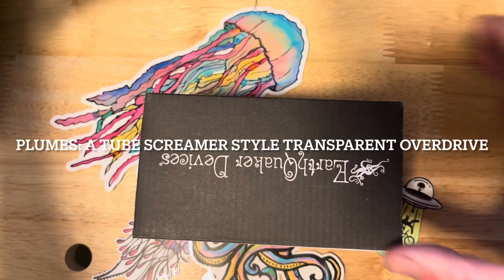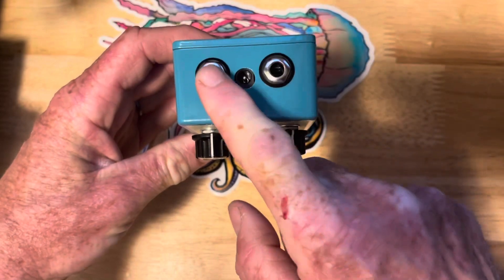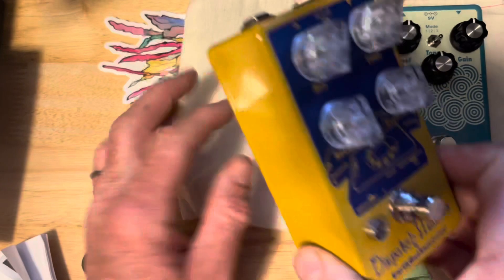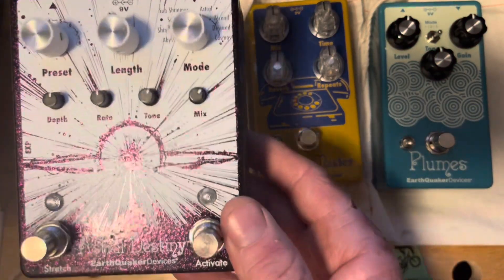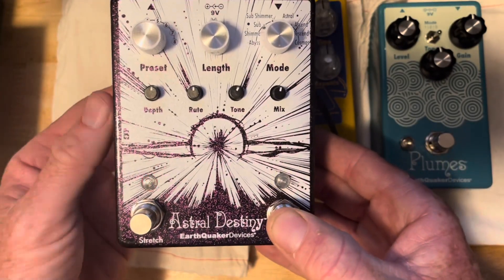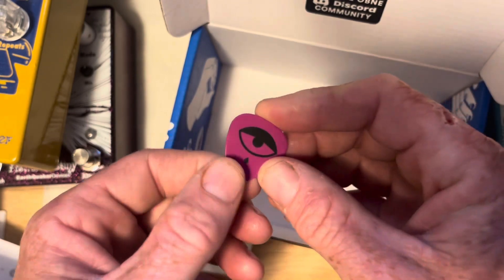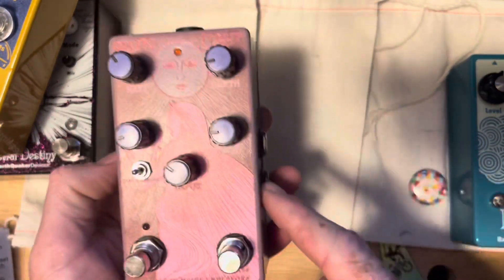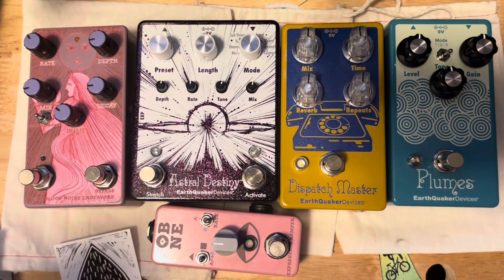A New Pedalboard (unboxing) Old Blood Noise Endeavors & EarthQuaker Devices…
Plumes, Dispatch Master, Astral Destiny, Ramper, Sunlight…

Earthquaker Devices and Old Blood Noise Endeavors